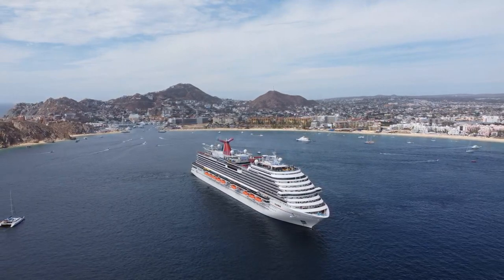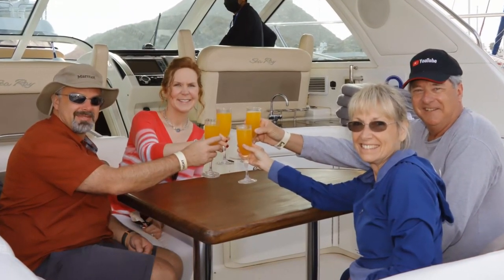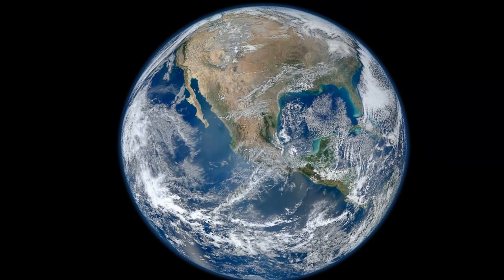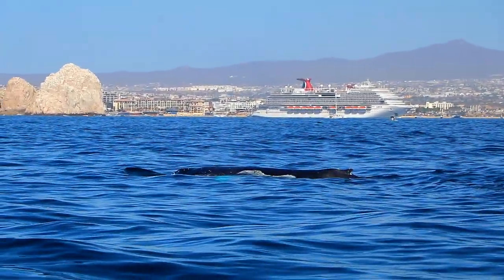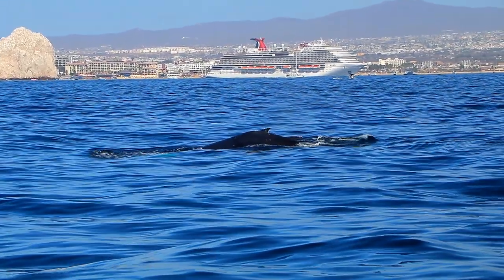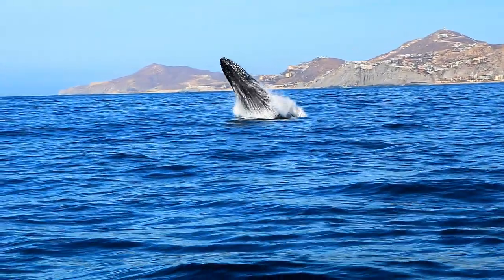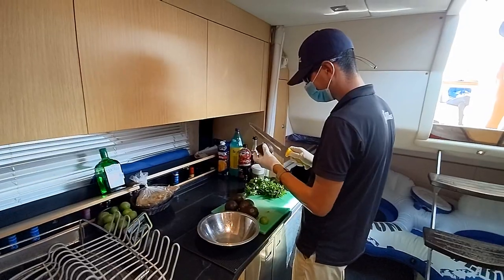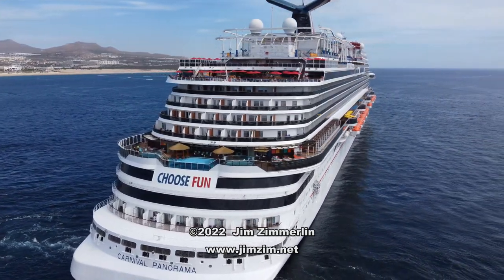Amazing Whale Watching in Cabo San Lucas On A VIP Private Yacht Experience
During a 7-day Mexican Riviera cruise on the Carnival Panorama, we took one of the greatest shore excursions we've ever been while vacationing on a cruise ship.  It was called the "VIP Private Yacht Experience" and it was an excursion booked directly with Carnival Cruise Line.  It is also available as an excursion to passengers onboard Princess Cruises in Cabo San Lucas.

This excursion gives exclusive access to a private yacht for you and your friends, offering a perfect opportunity for whale watching, snorkeling, drinking, and enjoying a nice lunch.  The crew of the yacht are the captain, a chef, and a photographer.

I was able to get fantastic video and photographs of whales during this excursion.  I am a licensed commercial drone pilot and was also able to fly my drone from the yacht in order to get aerial video of the yacht as well as the cruise ship anchored off Cabo San Lucas.  All of the aerial video clips you see in this video are my original work...  none are stock videos supplied by the cruise line or the yacht owner.

If you're interested in booking a cruise on Carnival Panorama, feel free to use the services of my travel agent, Caitlin Gallagher, at no additional charge.

Video Chapters
0:00 Intro
0:35 History
1:06 Excursion Details
1:50 Scenic Tour
2:35 Geography
3:21 Whale Watching
6:19 Mother & Baby
8:05 Still Photos
8:31 Wrap Up